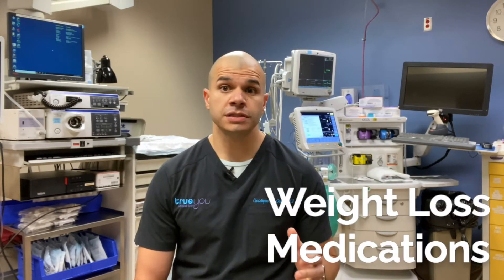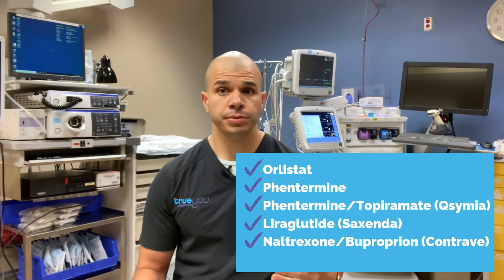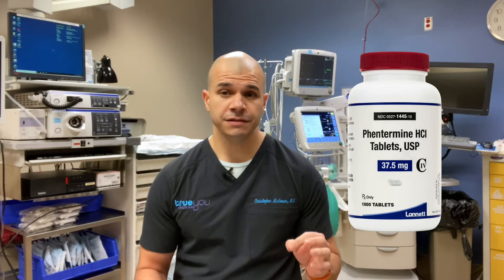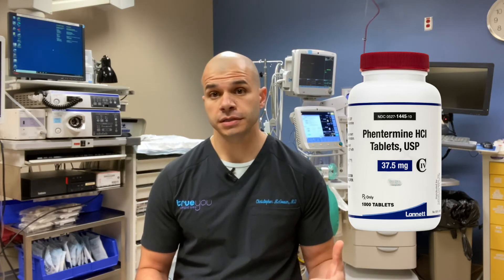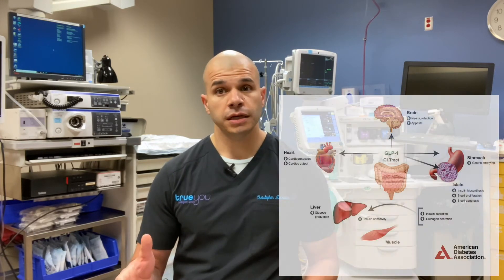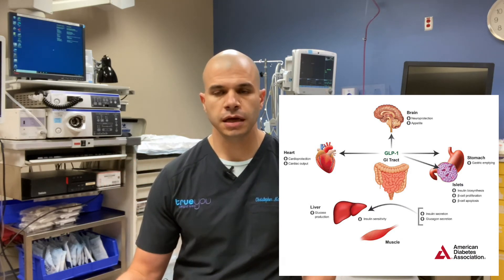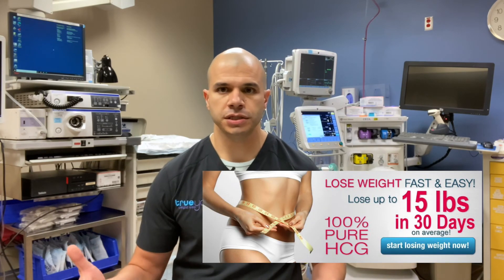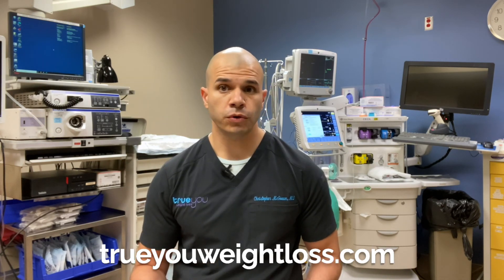Weight Loss Medications: An Overview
In this video, Dr. Christopher McGowan explains the current array of FDA-approved weight loss medications, including phentermine, Qsymia (phentermine/topiramate), Saxenda (liraglutide), Contrave (naltrexone/buproprion). This discussion includes an overview of efficacy, side effects, and common myths and misconceptions.